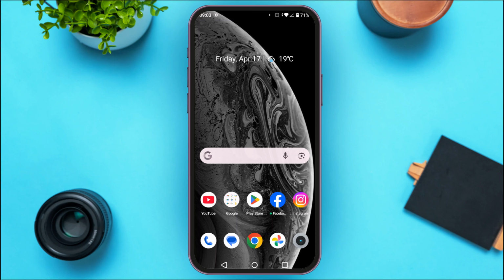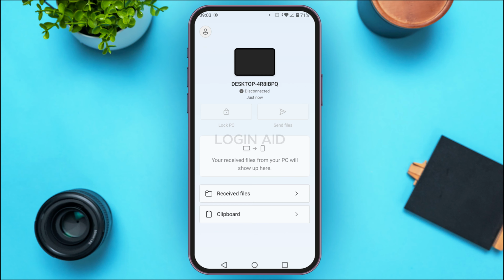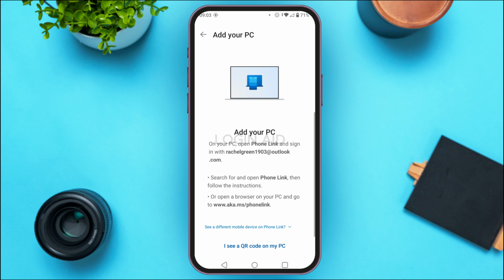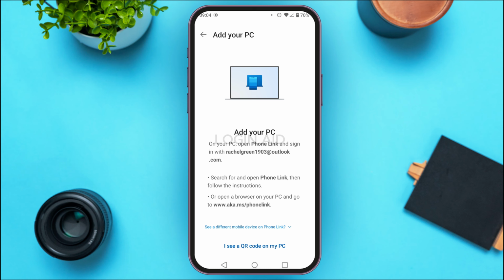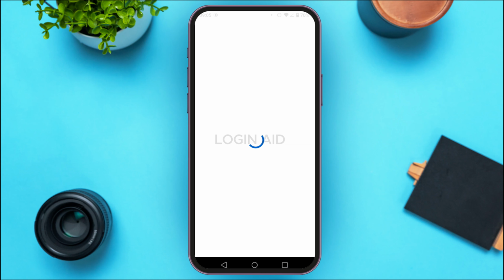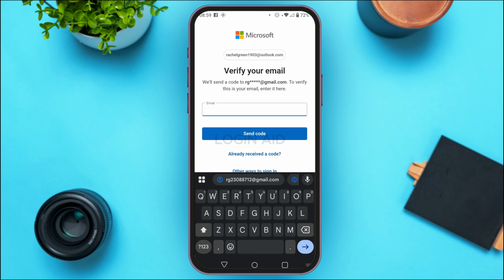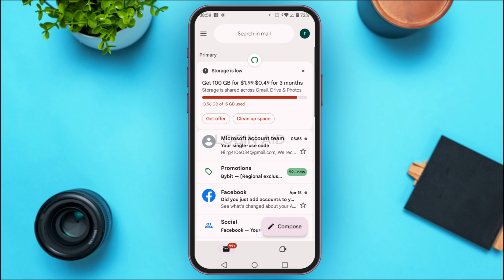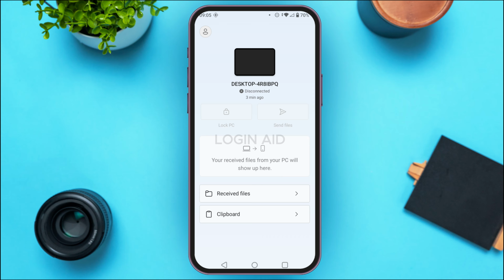How To Link Android Phone To Windows | Connect Phone To PC Easily 2026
If you want to access your Android phone on Windows, you’ll discover how to sign in, pair devices, and complete the setup step by step. This tutorial also covers how to fix connection issues and ensure smooth syncing.